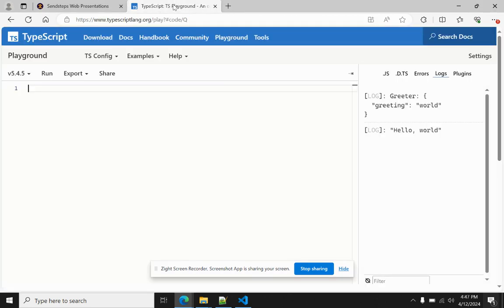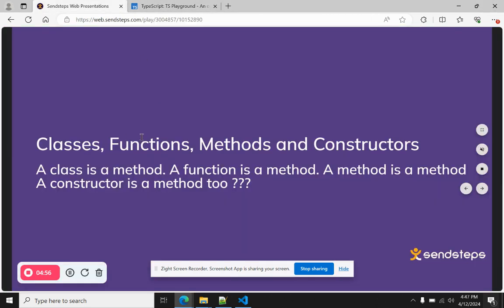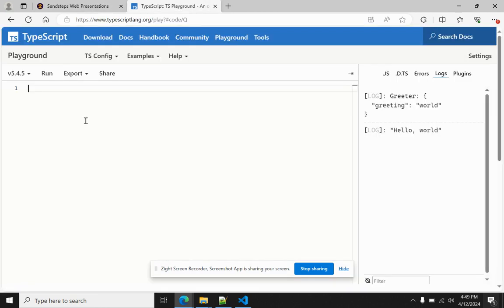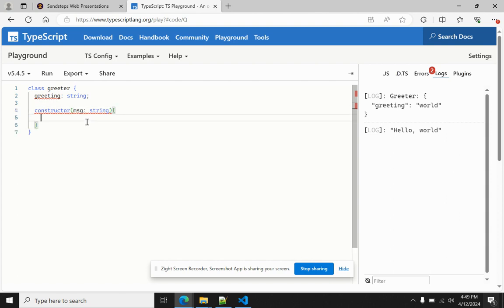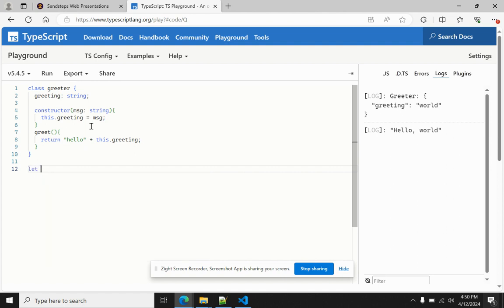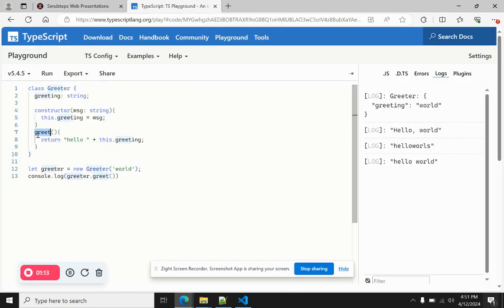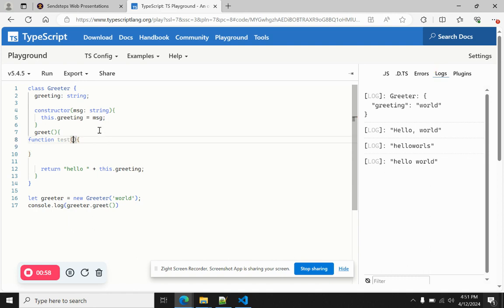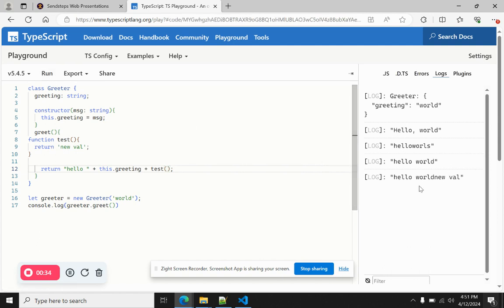Classes, Functions, Methods and Constructors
In this video, we dive deep into the basics of JS.